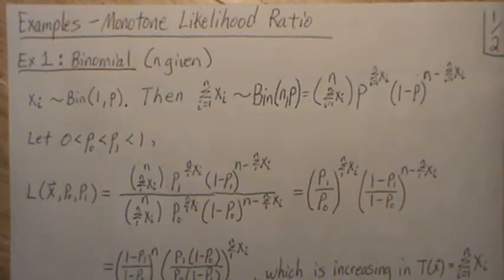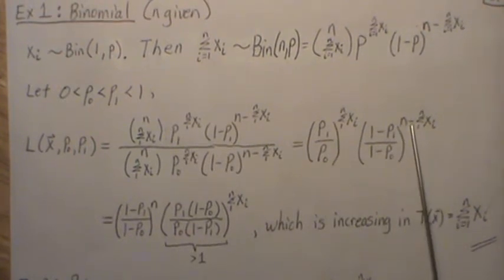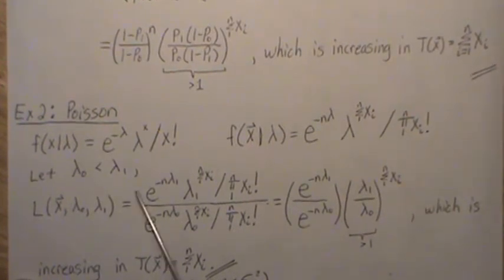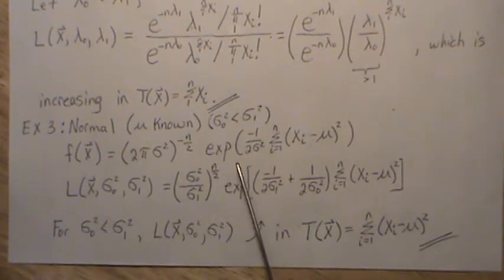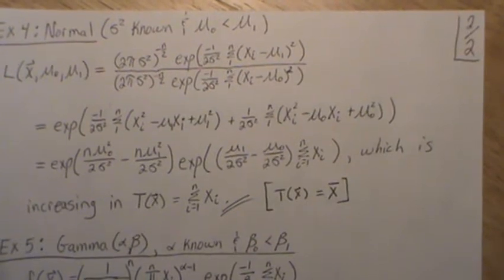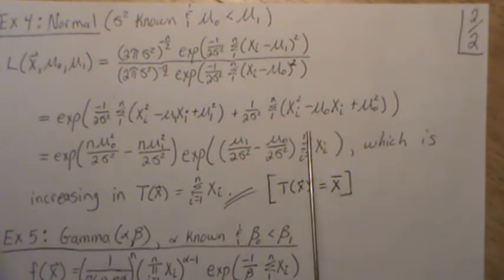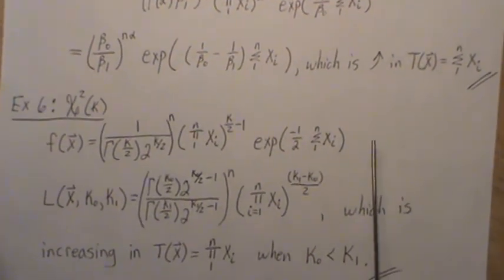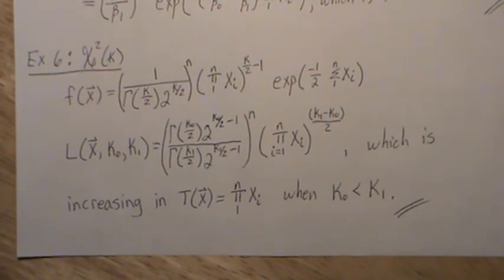Monotone Likelihood Ratio - Examples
In this video we illustrate the MLRP in several probability distributions.